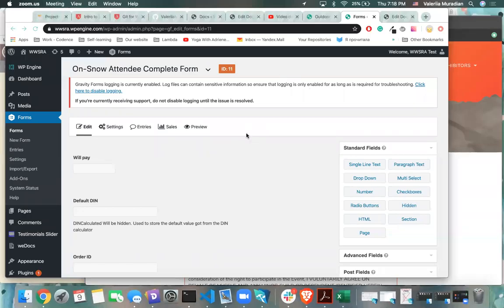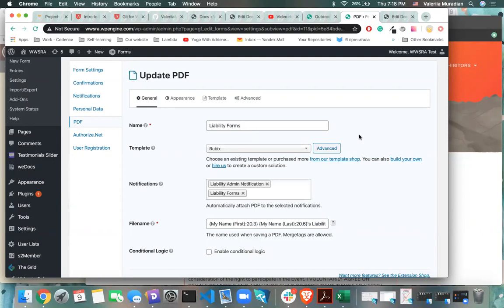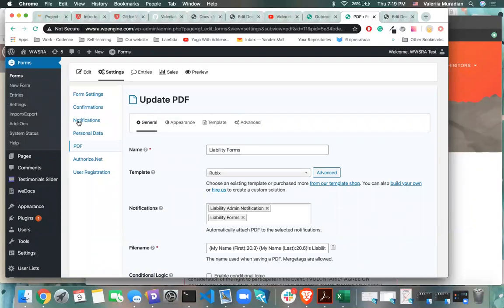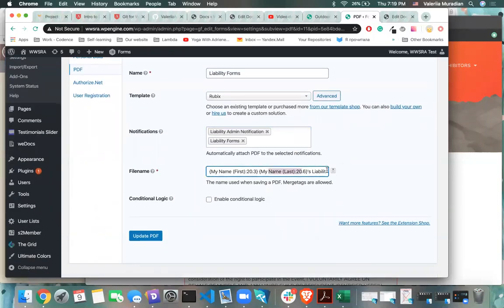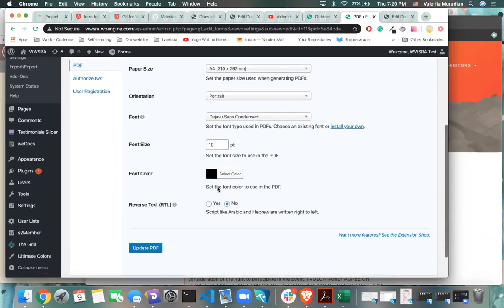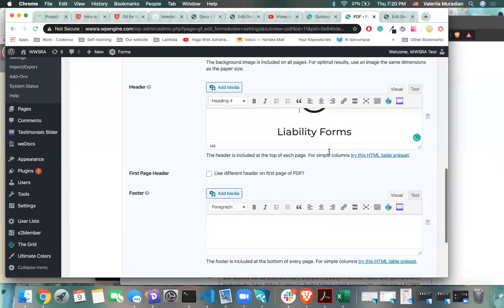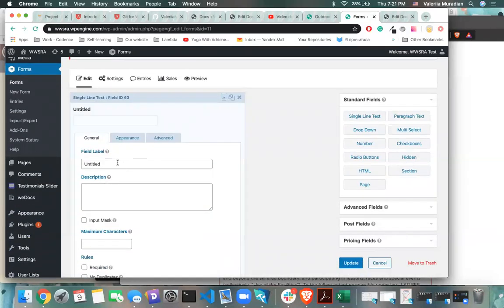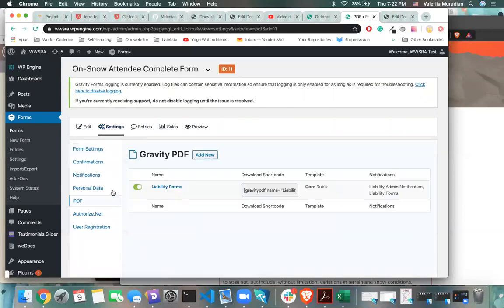Liability Form PDFs